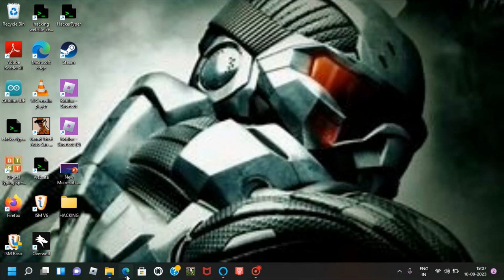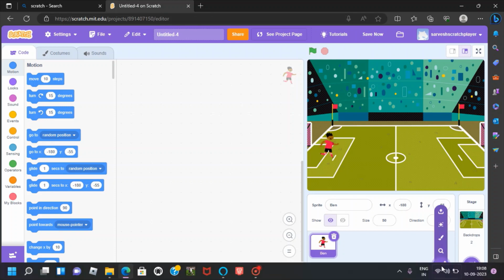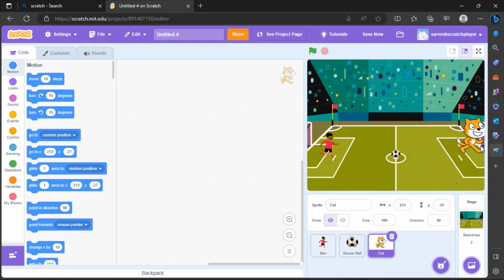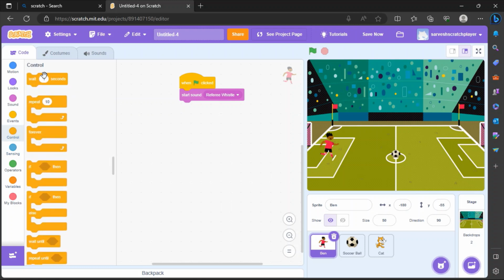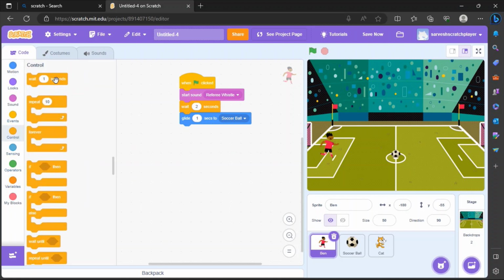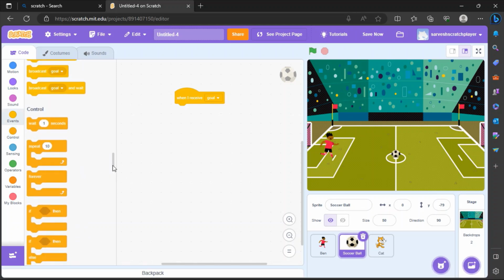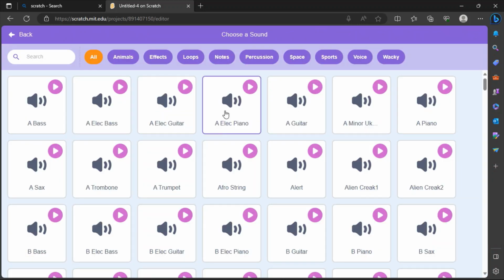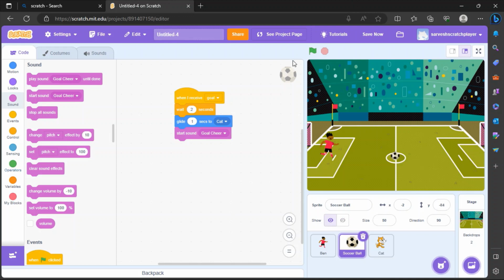HOW TO MAKE A SIMPLE ANIMATION ON ON SCRATCH BY LETS CODE WITH SARVESH